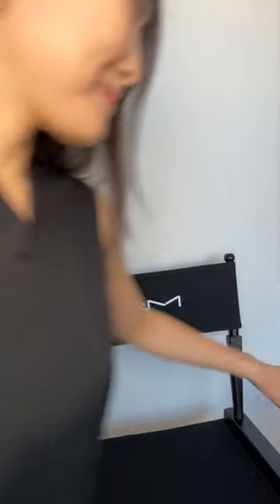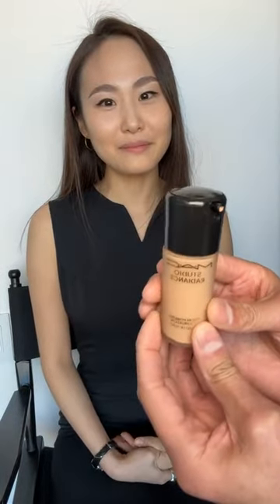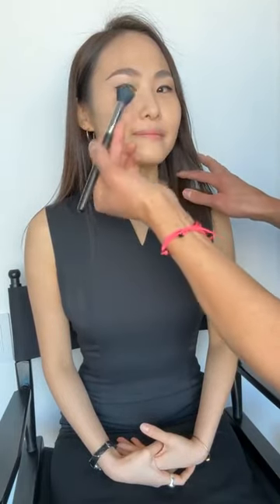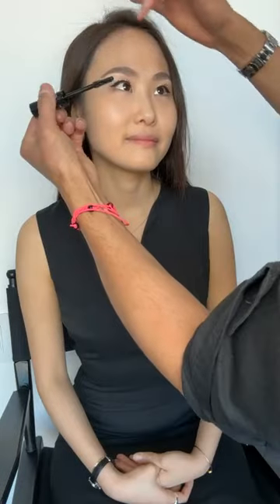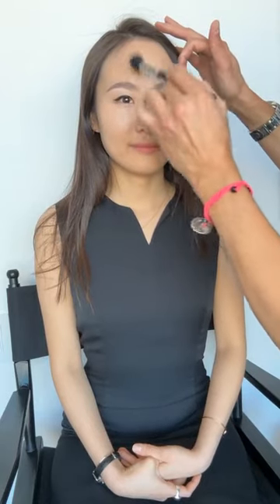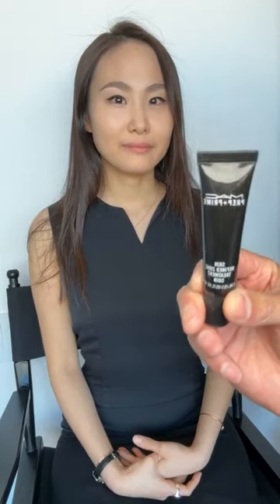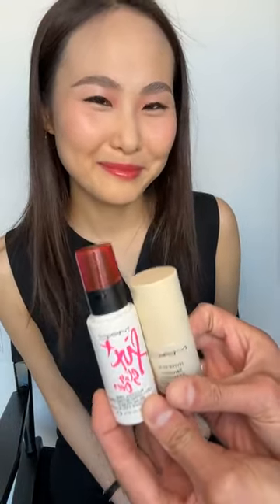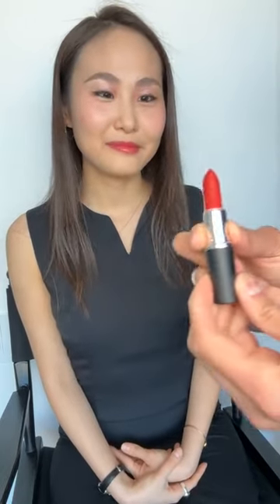MAC Valentine's Day Makeup Look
Discover MAC's longwearing makeup tips for Valentine's Day, and watch as Global Makeup artist @romerojennings teaches you how to create a crush-worthy look.